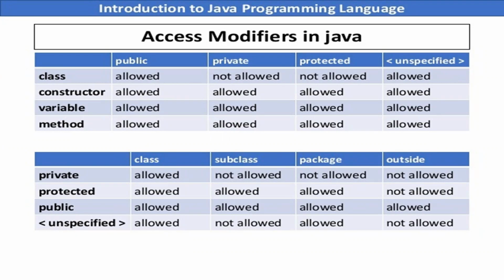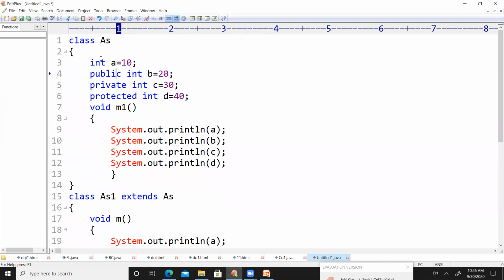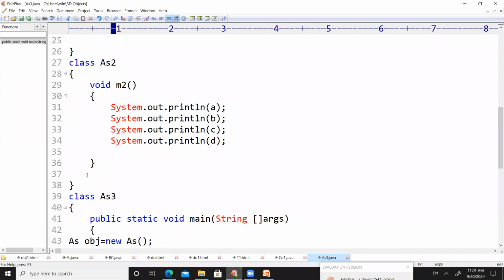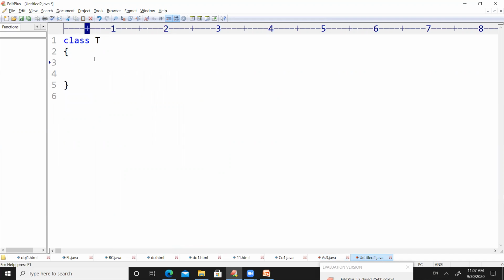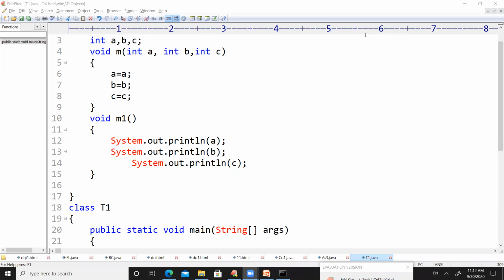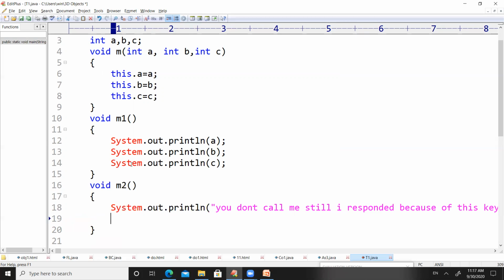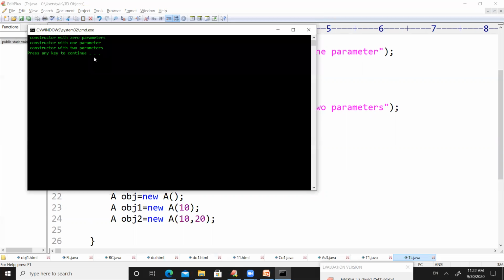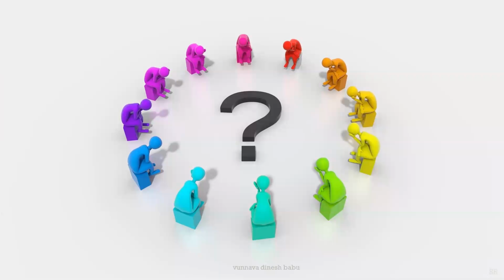this keyword in java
this keyword in java by vunnava dinesh babu